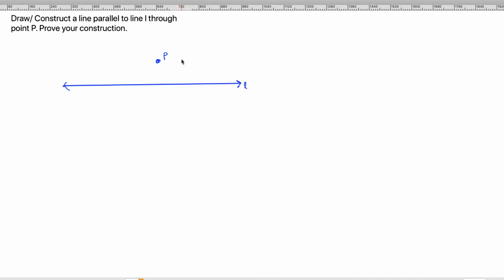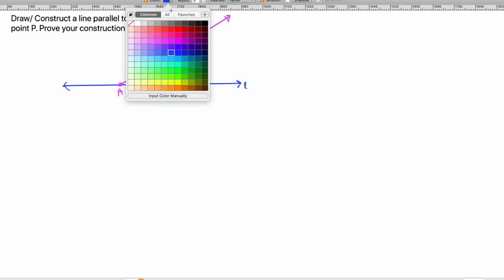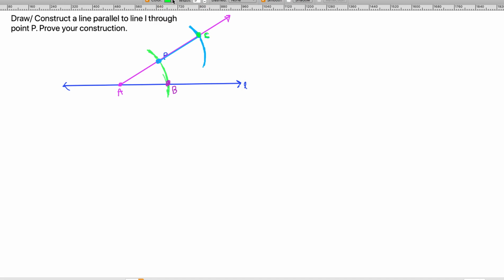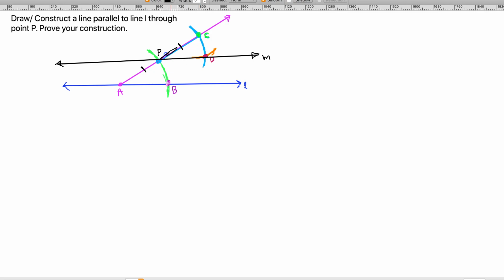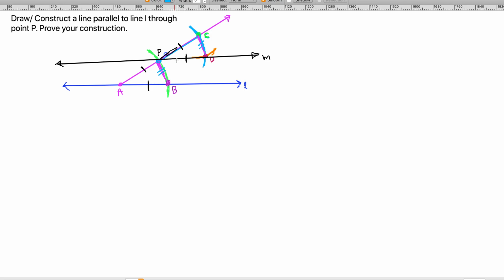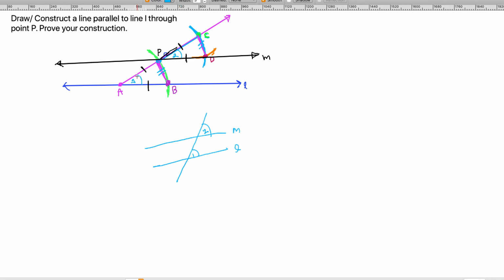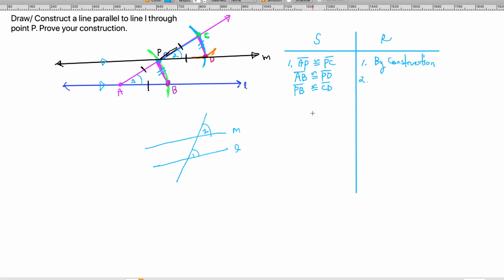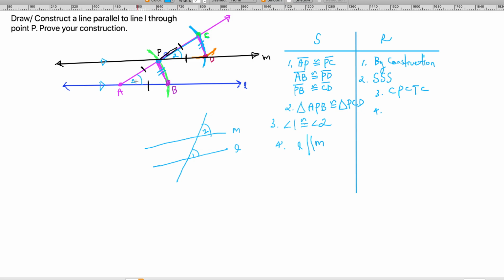Construction and Proof of Parallel Line Through a Given Point